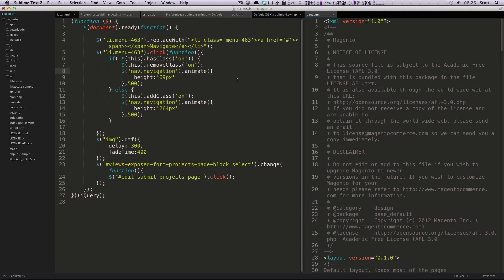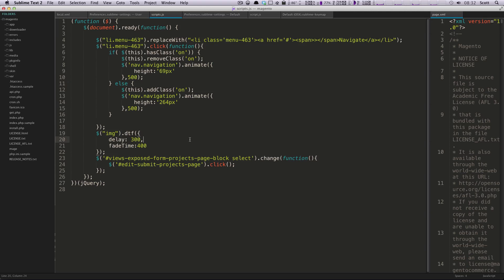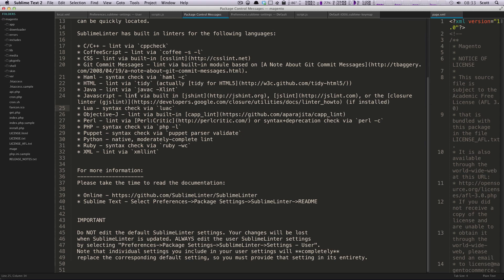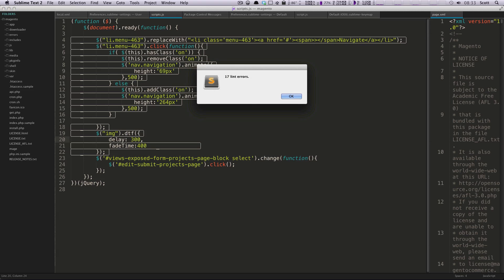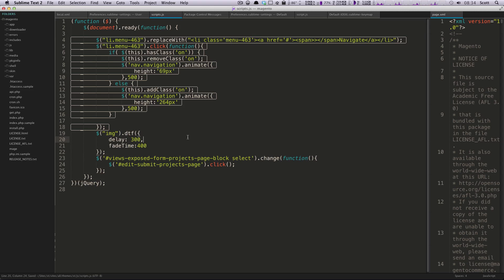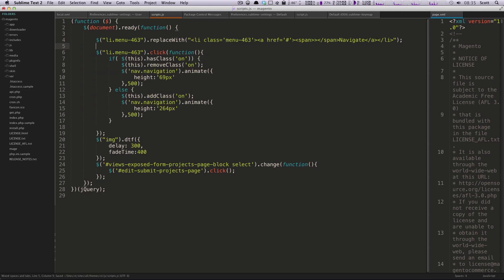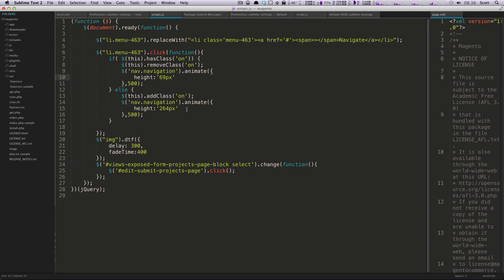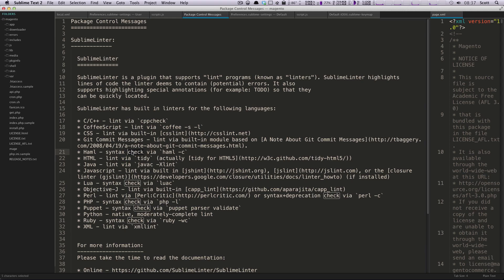Sublime Text Tutorials #9 - Linting Your Code with Sublime Linter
The 9th video in the Sublime Text 2 tutorial series. Here I give a brief overview of code linting with Sublime Linter.